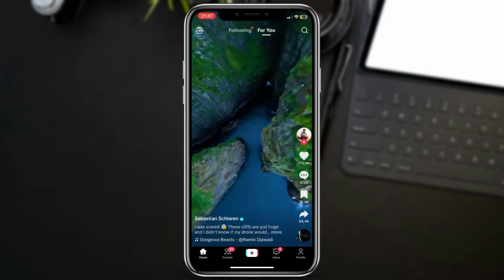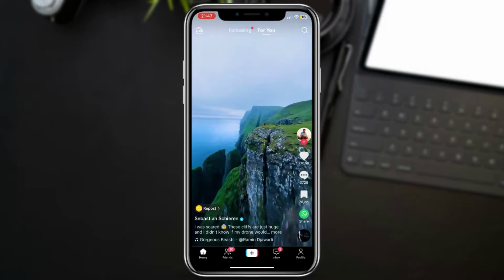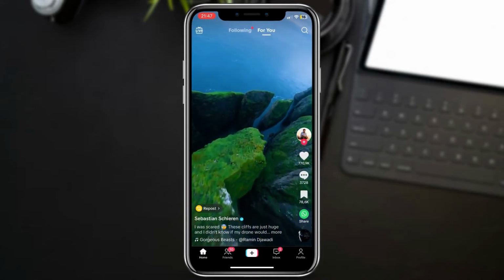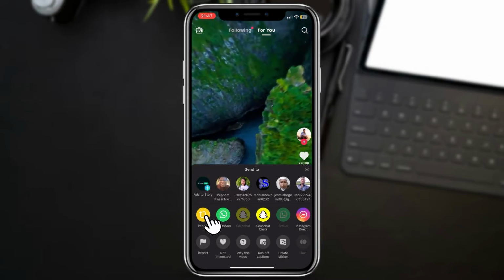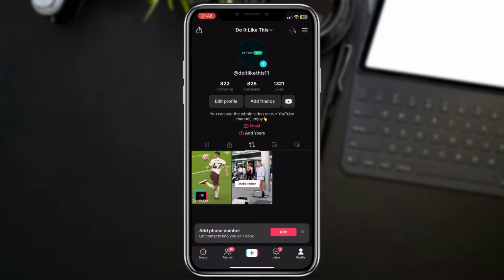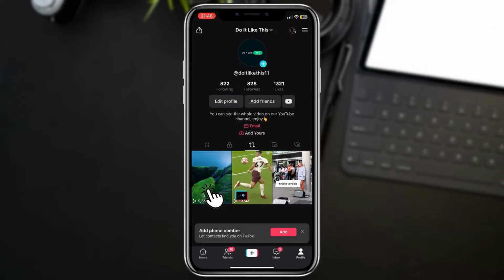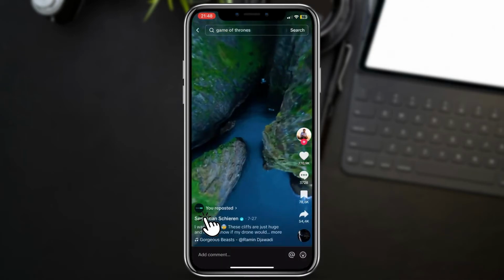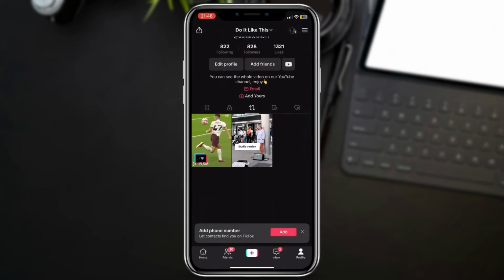How to Delete Re-post On TikTok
Learn How to Delete Re-post On TikTok

Accidentally re-posted a video on TikTok? 🚫 No worries! In this quick tutorial, we'll show you how to delete a re-post effortlessly. Follow our simple steps to clean up your profile and remove any unwanted re-posts. Keep your TikTok feed just the way you want it! tiktok repost tutorial "